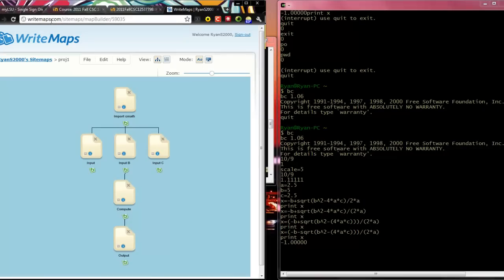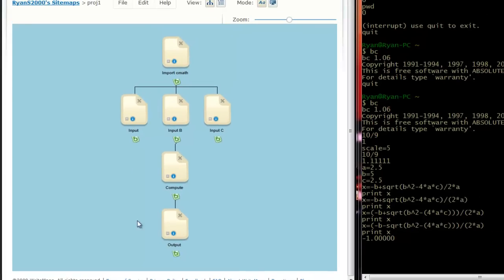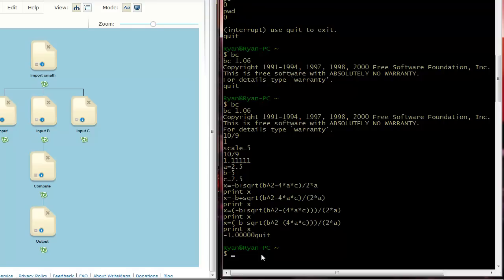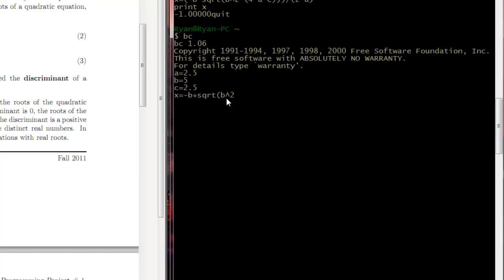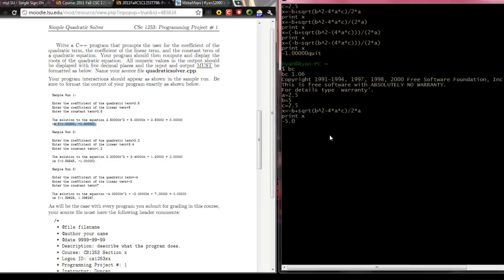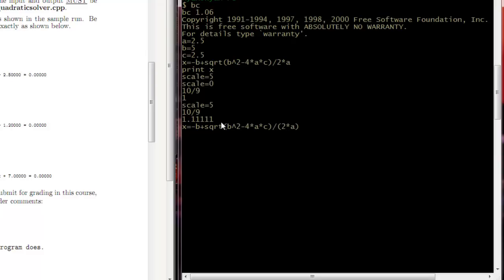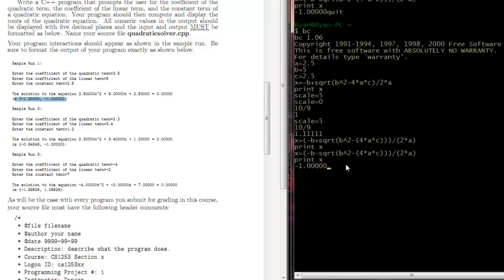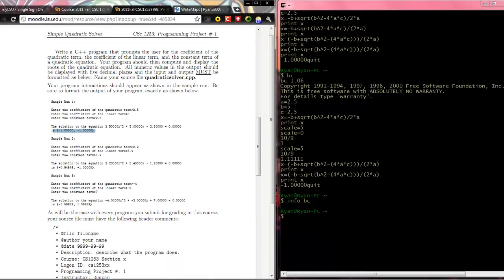How to solve math problems in C++ without going crazy by using Unix tools.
If you need to quickly debug a math error in C++, and don't want to build, compile, and then fiddle constantly to check out your math errors, these two tools might help you get the programming structure better and get the math errors solved.